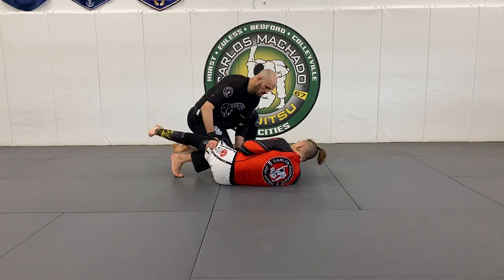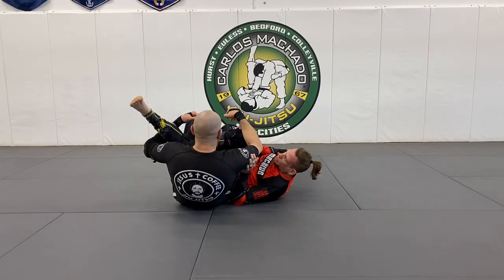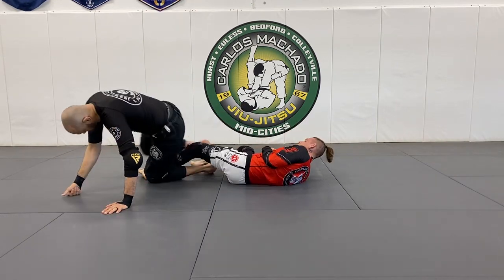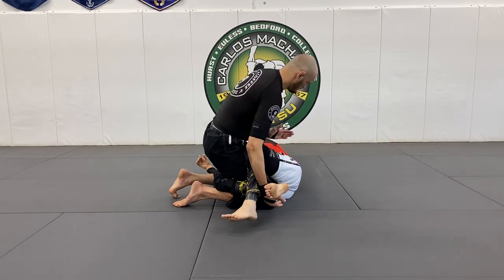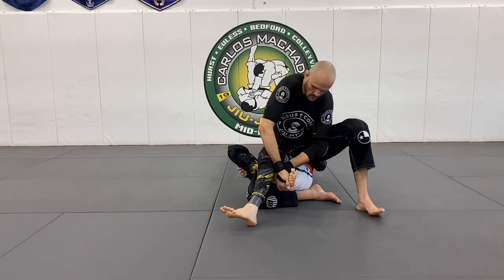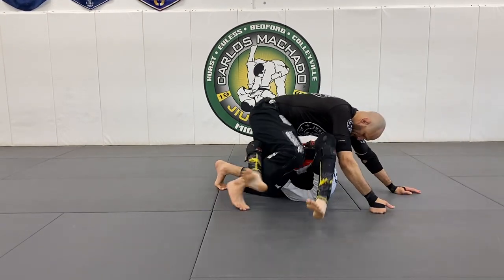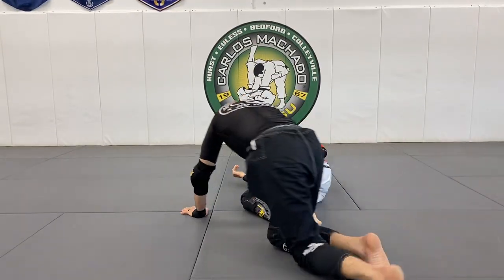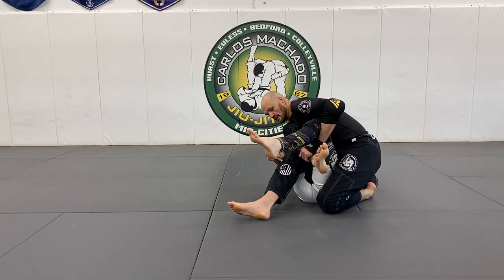Figure 8 Knee Bar from Half Guard Entry - Leg Locks for Gi and NoGi by Greg Hamilton BJJ